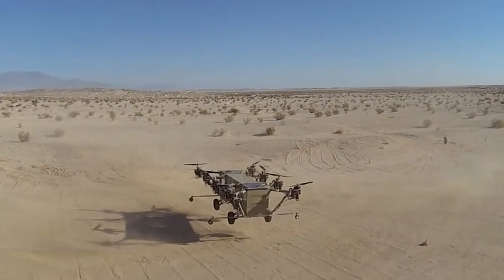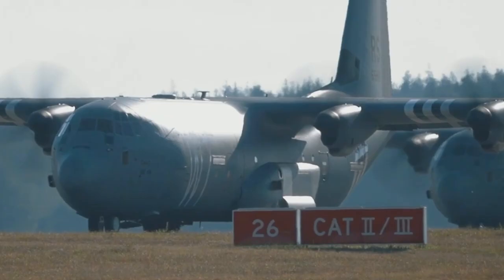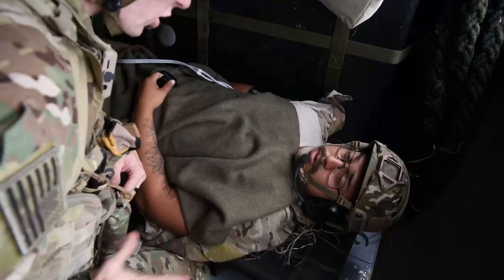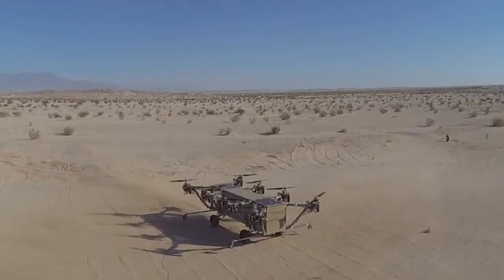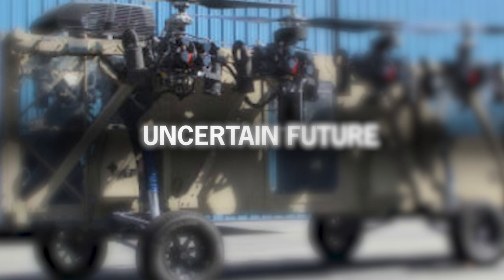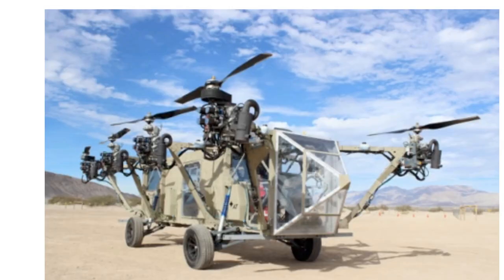Advanced Tactics Black Knight Flying Transformer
The Black Knight prototype vehicle can drive like a truck and fly like a helicopter, and it may be coming to the United States Army soon.

Designed by famed aerospace firm Advanced Tactics, the Black Knight Transformer was created with the Army in mind and intended to act as a drone in evacuation combat scenarios as an unmanned ambulance.

The powerful vehicle was like a large jeep capable of vertical takeoff and landing and looked straight out of a science fiction movie.

But more importantly, its makers believed that if deployed, it would give troops the flexibility to infiltrate enemy lines in any terrain, radically changing the way medical care was provided on the battlefield…

QPKU4ADSBGMUGEEX
BNEKEHWASCFTFDIN